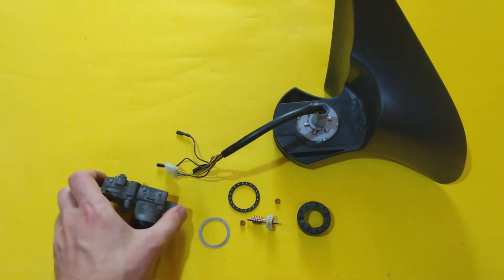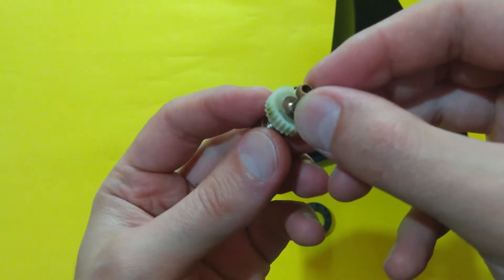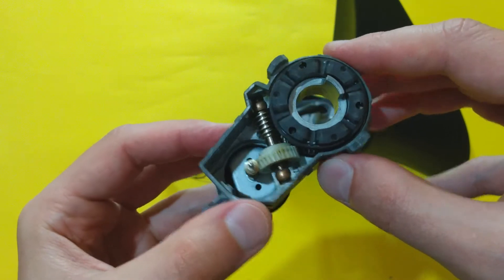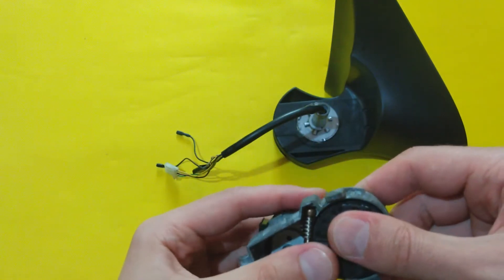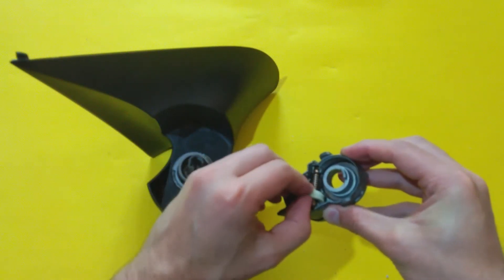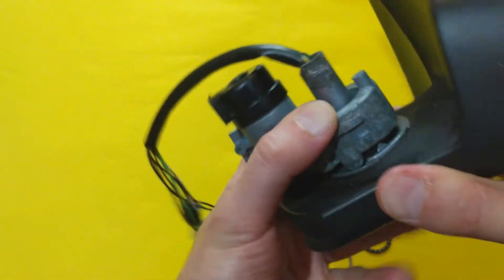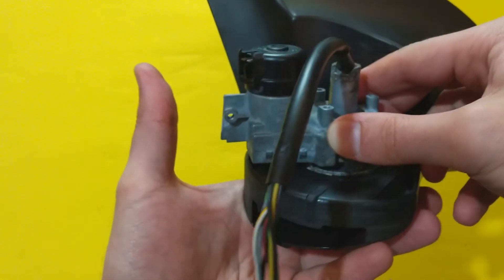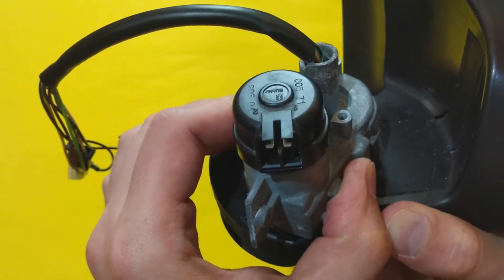How Are Power Folding Mirrors Working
Short video in which I try to explain the basic principle behind power folding mirrors.